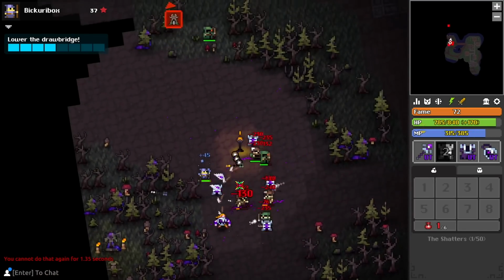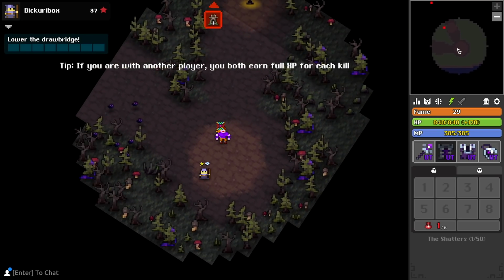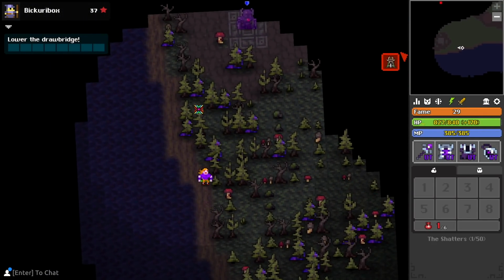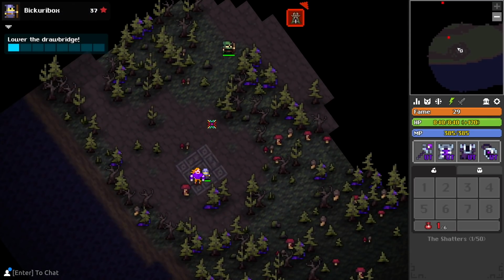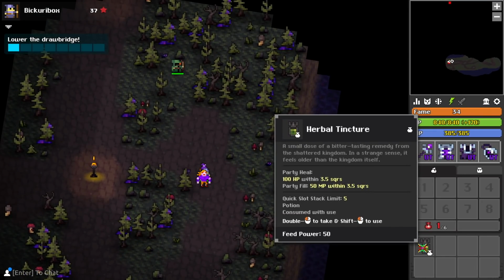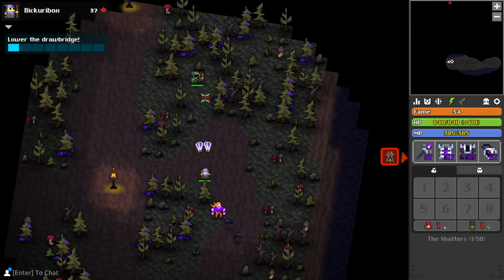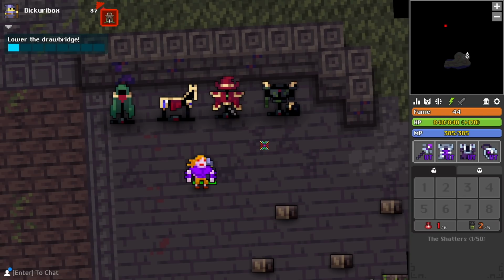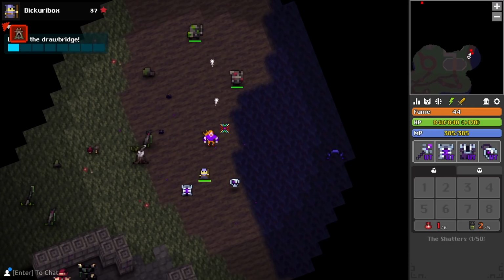RotMG - The New Shatters Has Its Own "Calamity Crab"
The testing server has been inconsistent, so I was hardly able to get any boss footage, focusing instead on the courtyard enemies, layouts, and new Stone Idol (or Calamity Crab MKII)